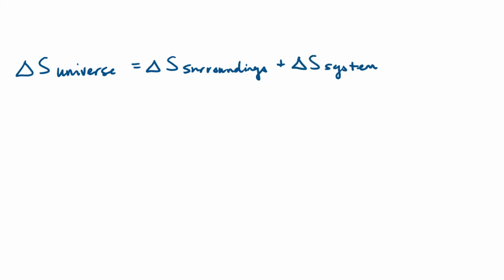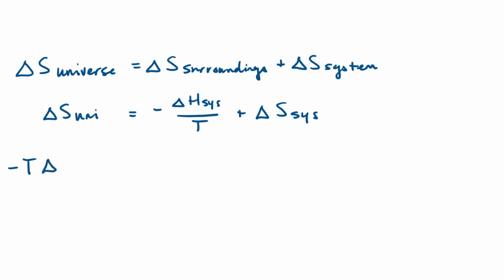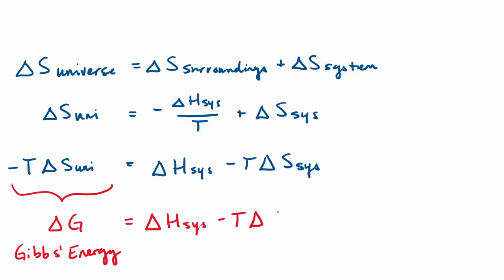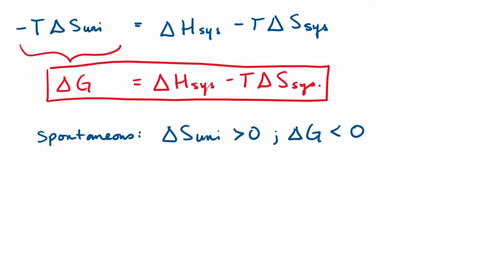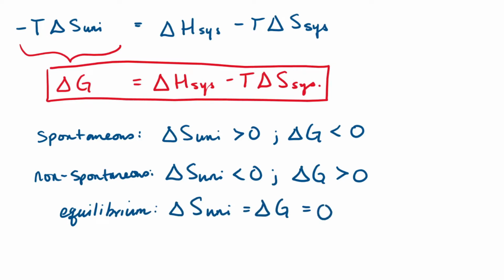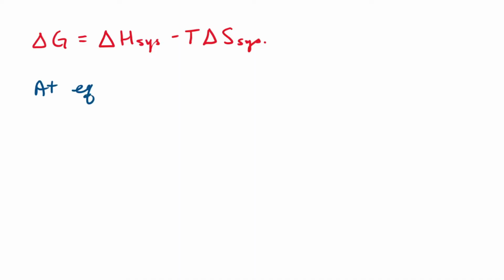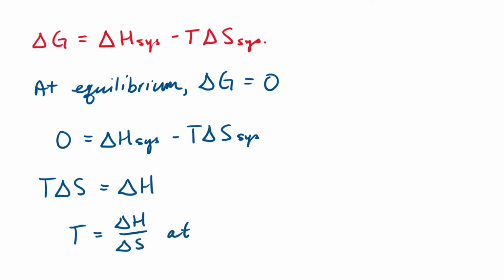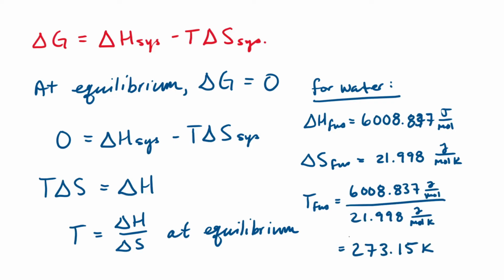5.5 Gibbs' Energy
Now we have seen the first law of thermodynamics, rules that tell us how much energy is transferred into and out of a system and how to account for the conversion between heat and work during different processes.

We have also discussed the second law of thermodynamics that establishes that energy will transfer spontaneously into or out of a system and its surroundings when the exchange increases the total entropy of the universe.

The third law of thermodynamics gave us a way to determine absolute entropies so that we can calculate standard reaction entropies for a greater range of systems.

Now that we have these tools, one of the questions we might ask is how much energy could we extract to use as work from a spontaneous process. For example, how much of the energy released during hydrogen combustion can we use to drive machines or to do electrical work?

So far we’ve seen that for the every process

dS(univ) = dS(surr) + dS(sys)

The entropy change of the surroundings can be determined by

dS(surr) = -q(sys)/T

Which is

dS(surr) = -dH(sys)/T

For the majority of chemical reactions that occur in the lab and in the world. And dS(sys) we can calculate according to the standard entropies of the products and reactants

So dS(univ) = -dH/T + dS(sys)

Gives us a relationship between enthalpy, a 1st order concept, and entropy, the 2nd law concept supported by the 3rd law relationship between entropy and temperature. We can simplify this by dividing all terms by -T:

-TdS(univ) = dH -TdS(sys)

To give us a new function composed of state functions - which makes it also a state function - and we see that it’s in units of energy. This is what we use to define Gibbs’ energy - what we used to call Gibbs’ free energy - and we give it the label G. Let’s look at how it behave:

When dS(universe) is positive, dG is negative, and the process is spontaneous. When dS(univ) is negative, dG is positive and the process is non-spontaneous - the reverse process is spontaneous. When dS(univ) and dG = 0, the system and surroundings are at equilibrium and neither process goes forward.

And what does it mean? Gibbs’ energy tells us the maximum non-expansion work that can be drawn from a spontaneous process, or it tells us the minimum amount of work that has to be overcome in order to drive a non-spontaneous process forward.

We can also see that dG is temperature dependent. This lets us determine the temperature at which a process becomes spontaneous. Let’s look back at the melting ice. Sure it’s spontaneous at room temperature, but below 0 degree celsius melting becomes non-spontaneous and the reverse reaction is spontaneous: water spontaneously turns to ice. At the freezing point the forward and reverse processes are at equilibrium.

But why does the phase change at that temperature and not some other temperature?

If it’s at equilibrium, dG = 0, so

dH = TdS or T = dH/dS

The enthalpy of fusion of water at 0 Celsius is 6008.837 J/mol and the entropy of fusion is 21.998 J/mol*K

Which means that the temperature at equilibrium is

6008.837 J/mol / 21.998 J/mol*K = 273.15 K

At higher temperatures, solid to liquid transition is spontaneous, and at lower temperatures liquid to solid transition is spontaneous.